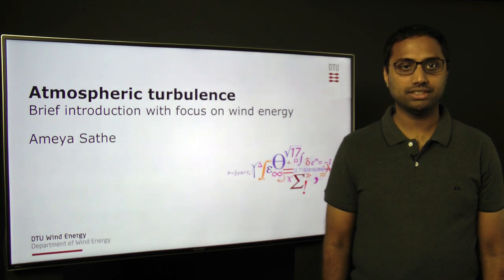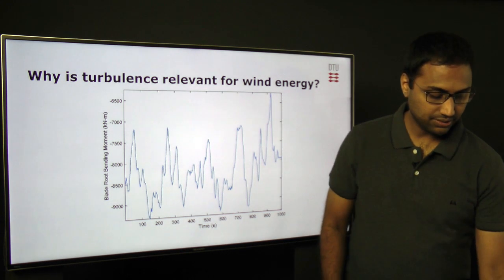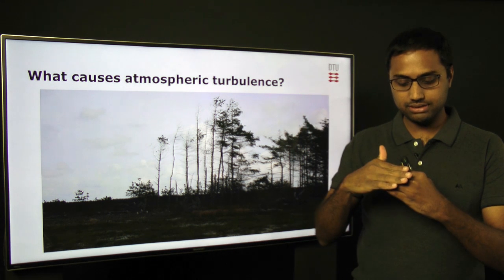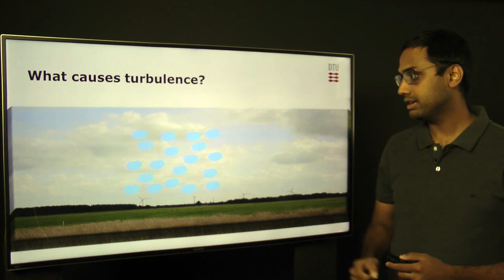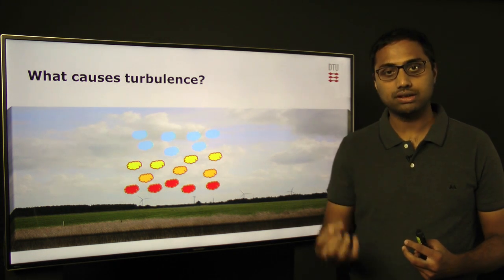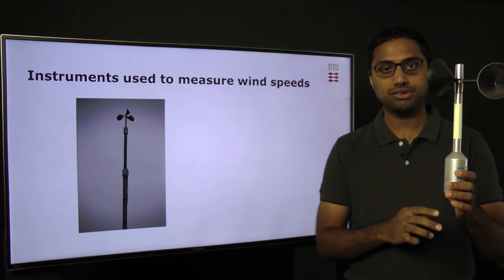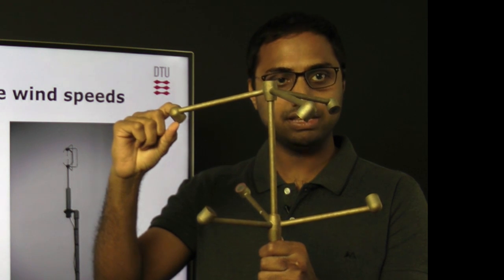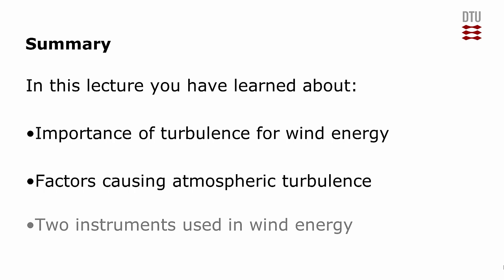6. Brief introduction with focus on wind energy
By Ameya  Sathe. This presentation is on atmospheric turbulence with focus on wind energy. After this lecture you will be able to explain the relevance for wind energy, identify two factors that cause turbulence, and describe a couple of measuring instruments.